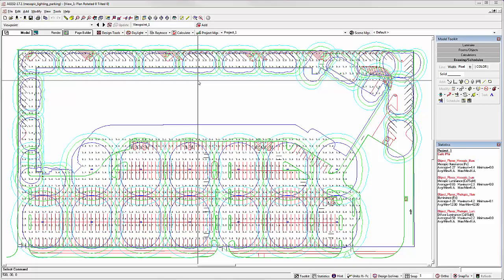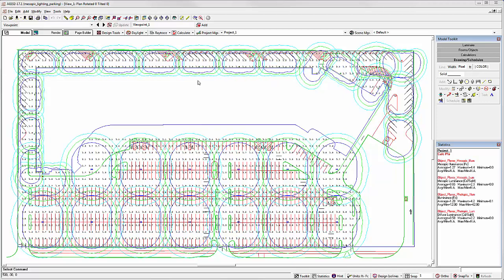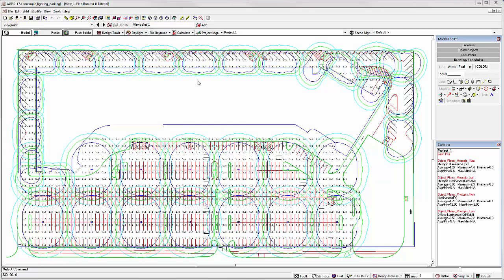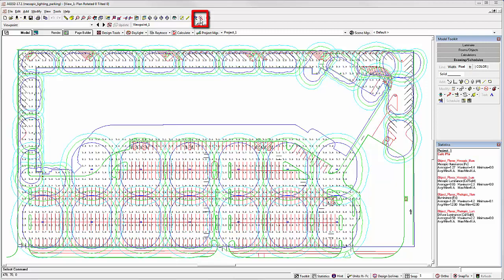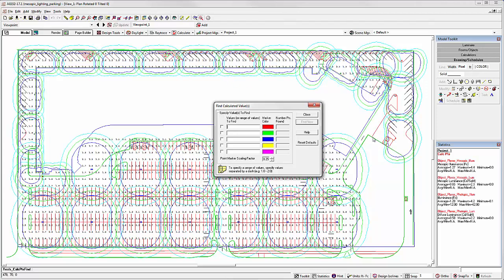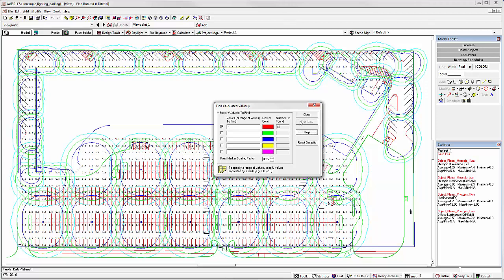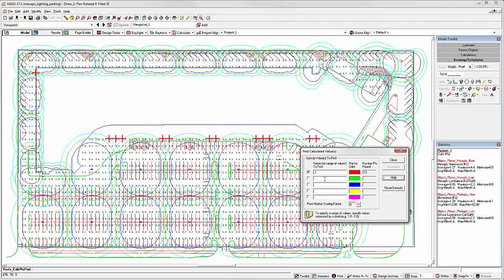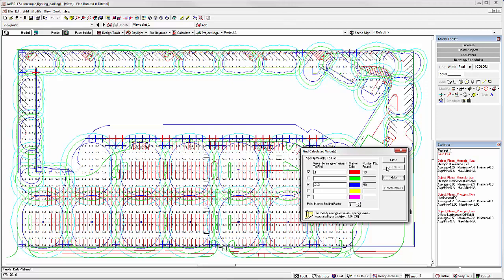Find Calculation Points by Value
This new command in AGi32 version 17 will help locate calculated points by value on large plans.